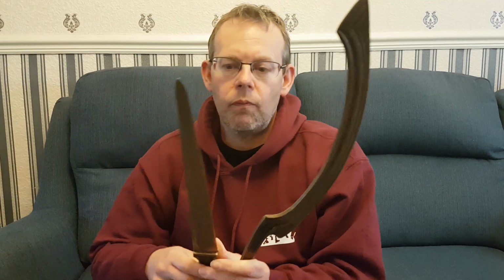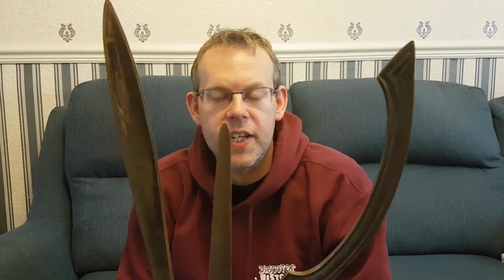Some of our Bronze Weapons